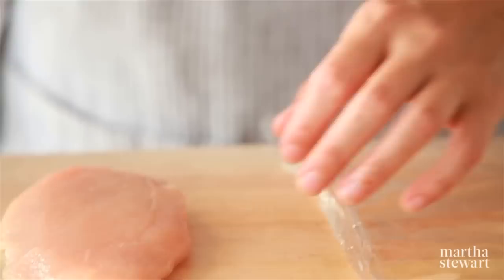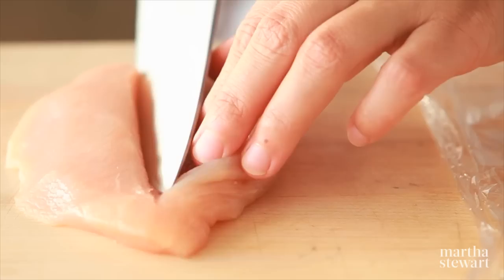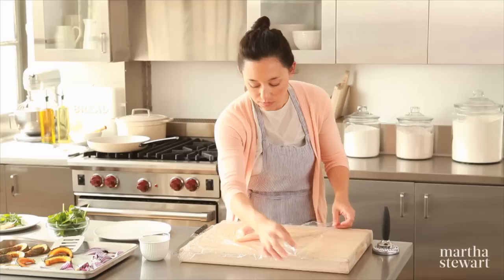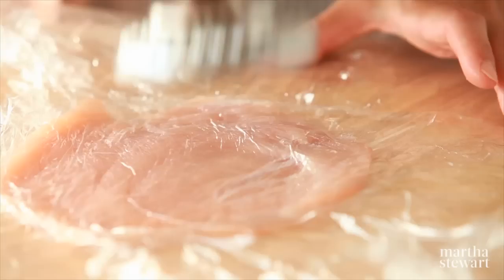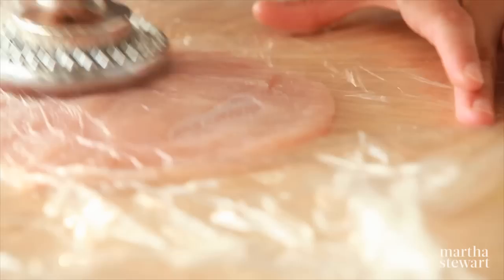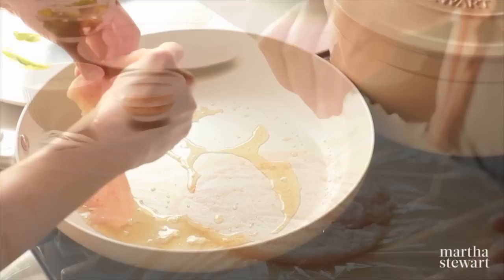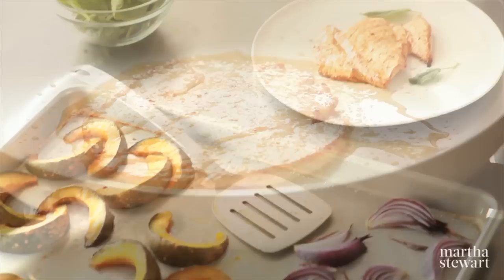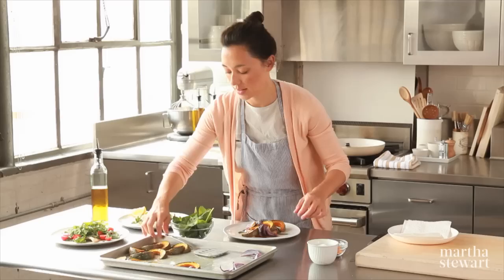Chicken Paillards How-To - Kitchen Wisdom - Martha Stewart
Turn a boneless chicken breast half into a paillard -- a thin, lean piece of meat that cooks quickly and evenly.